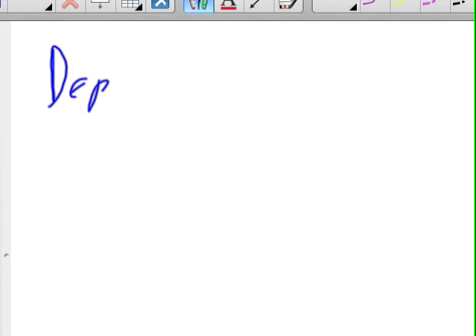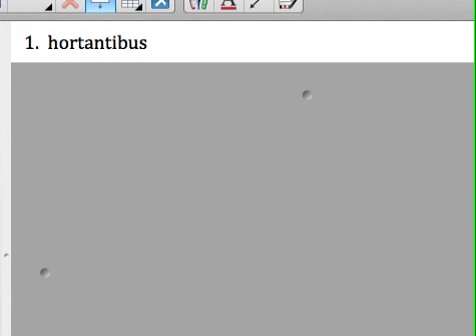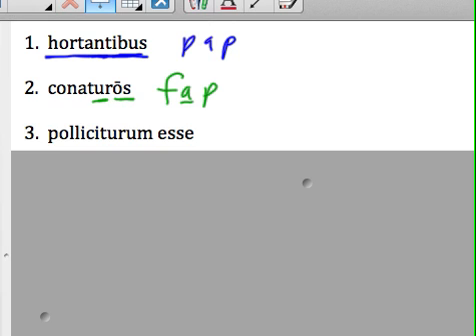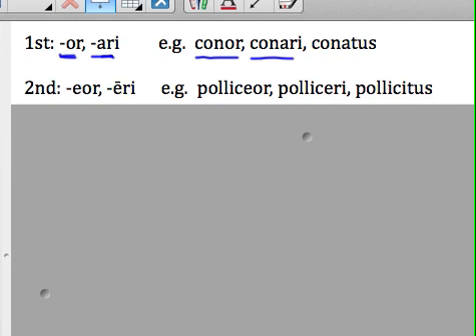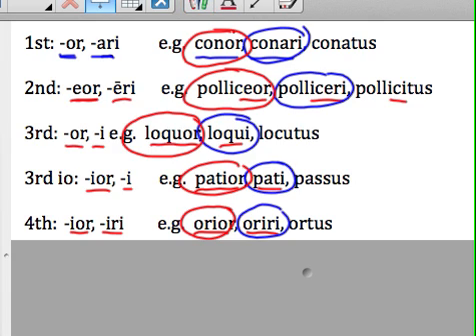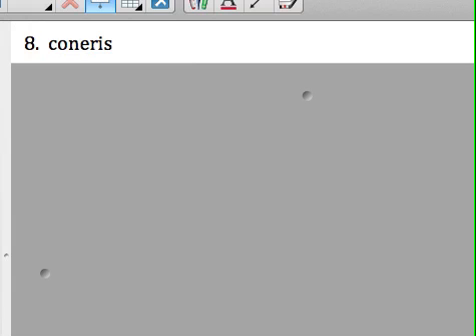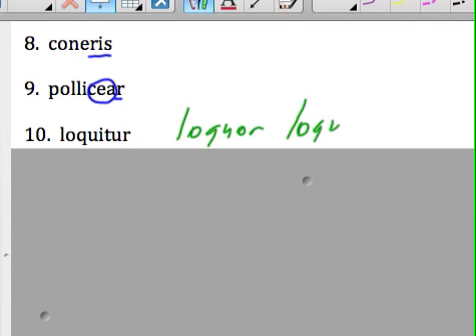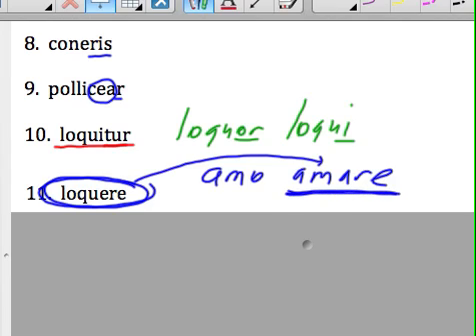L 50 deponent verbs intoduction